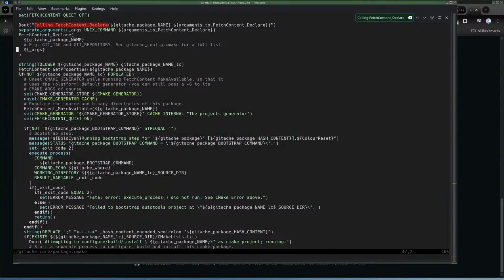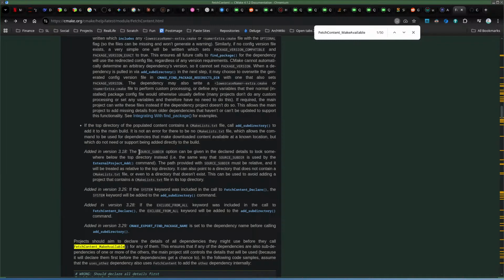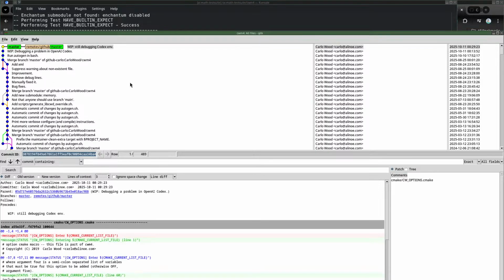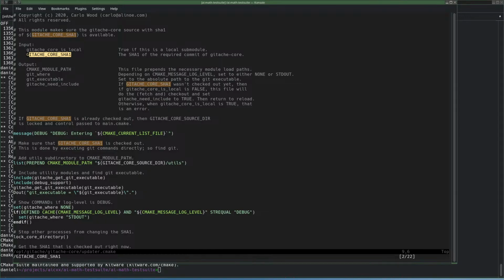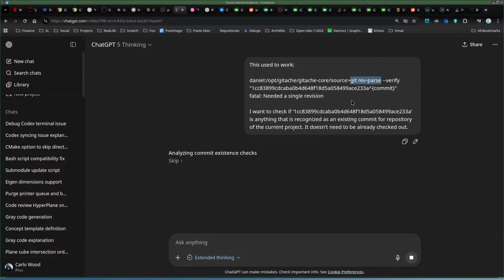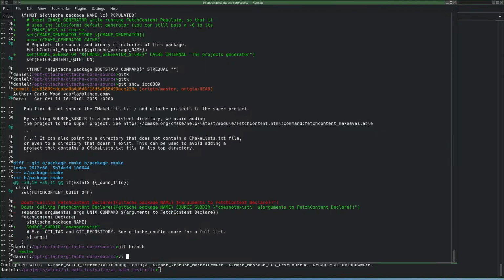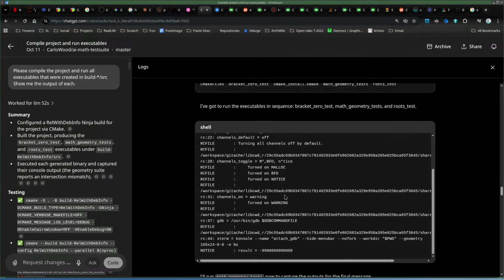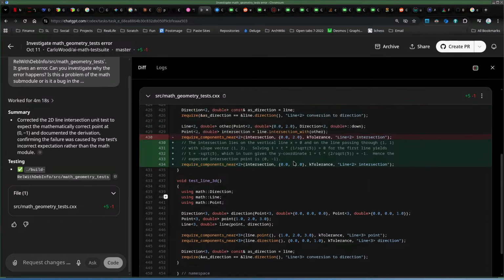C++: Fixing gitache-core not to include the CMakeLists.txt of an external project.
Backgroud: I had OpenAI Codex write a testsuite for ai-math-testsuite (github project), but for that to be productive I need Codex to be able to actually compile and run that project. While working on that, I found a bug in gitache that I "knew existed", just didn't know what it was before (what I knew is that immediately after running a configure the first time, the CMAKE_BUILT_TYPE used is wrong and you have to run the configure again; now I know why: the first time libcwd is downloaded and configured, and its configuration leaks into the super project - wtf right?)

Old message:

The immediate goal is to be able to (interactively) be able to draw a colored tesseract with cairowindow

Todo:
1. Fix HyperPlane to meet mathematical conventions (done)
2. Fix all code that was already using it (done)
3. Move HyperPlane to math and rename it math::Hyperplane because hyperplane is one word. Move HyperBlock to math too and -well- rename that too I guess.
4. Fix all code that was already using it, again.
5. Add support to cairowindow for Hyperplane and Hyperblock; I have no idea yet what is needed for that. It should be possible to project a Hyperblock onto a Hyperplane of lesser dimensions first I guess, which sounds like that is still part of math. Perhaps support for rotation of the Hyperblock with the mouse, but that requires linking Alt, Shift, Super, Cntrl combinations to different axis.

Subject was: Walking Intersection Points of a n-hypercube and a (n-1)-hyperplane using a recursive function.